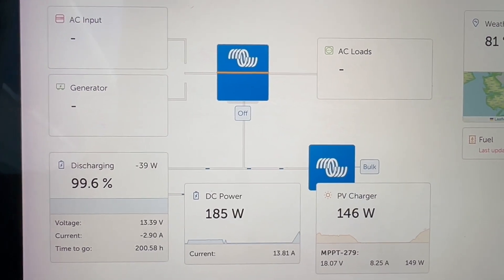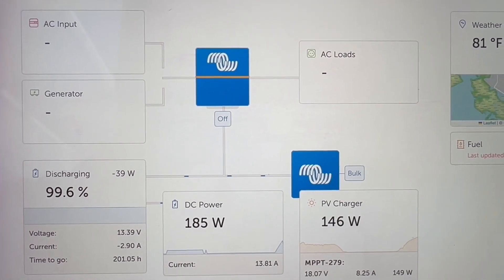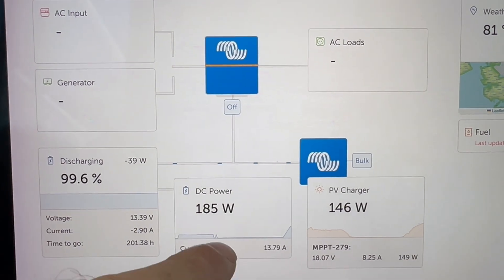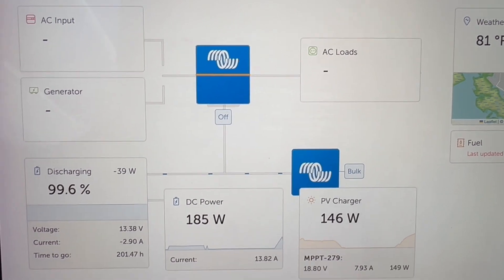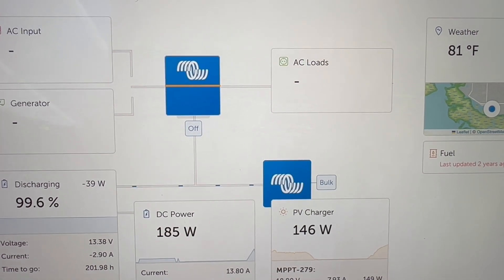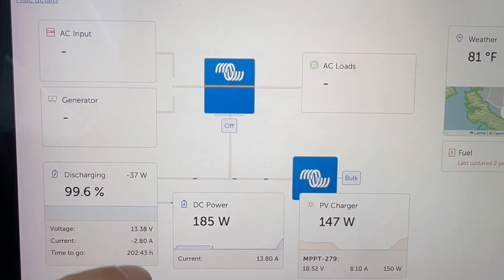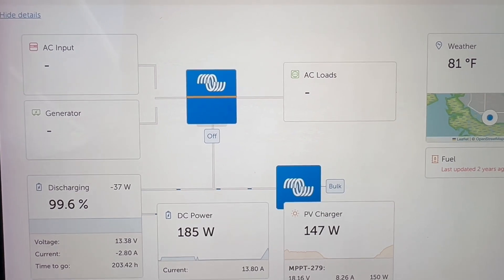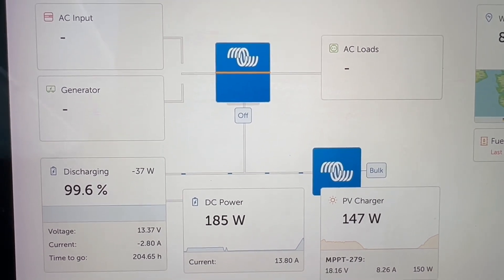MOES transfer switch in action - working perfectly with inverter and house power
Here is the MOES transfer switch I use

Here is how I’m using it and my results from testing